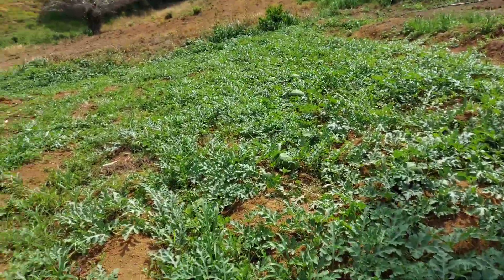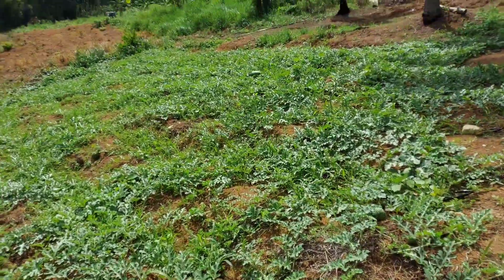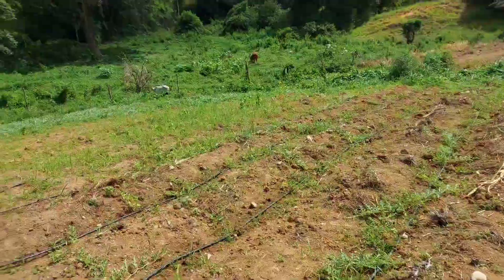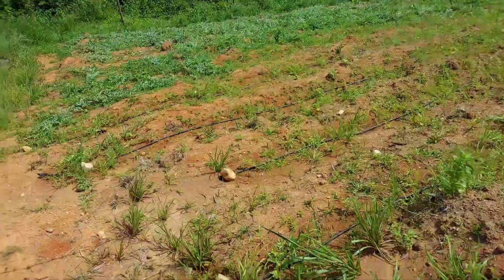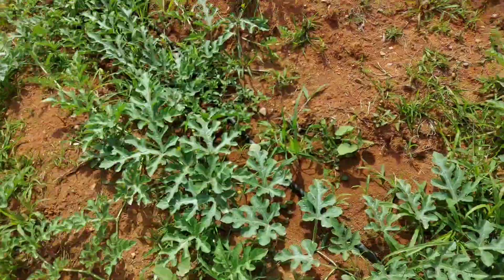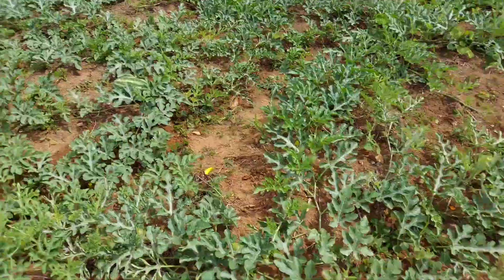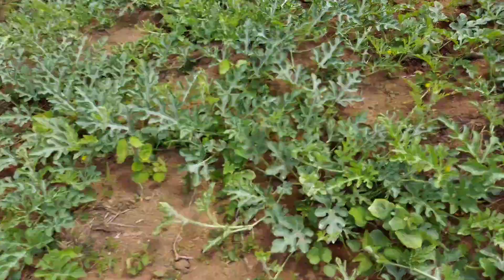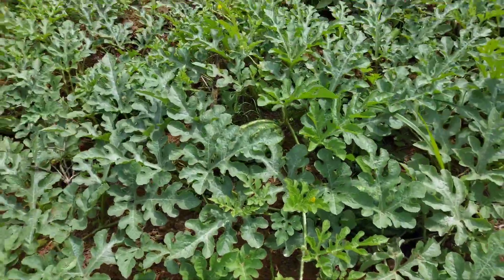What type of fertilizer do I use on my watermelons and why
watermelon fertilizer needs